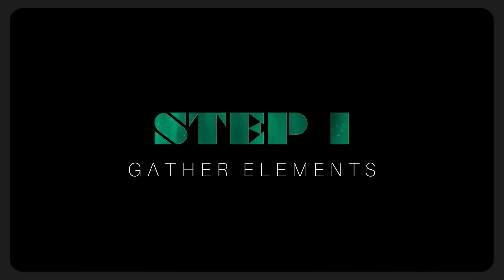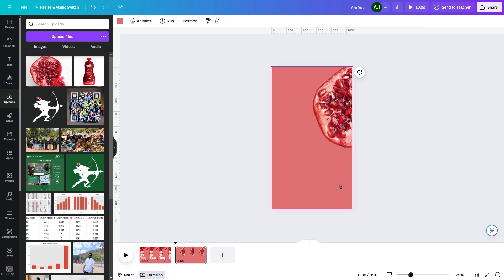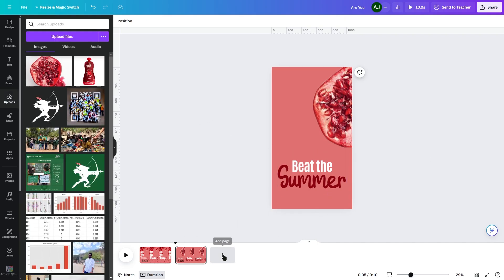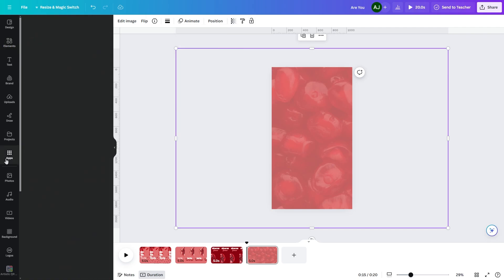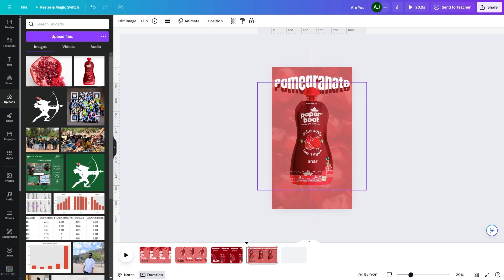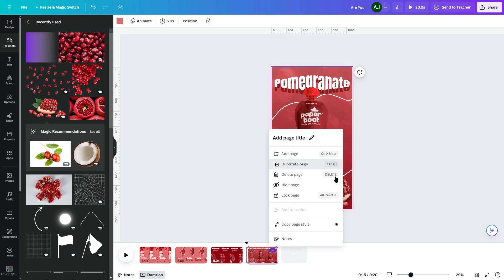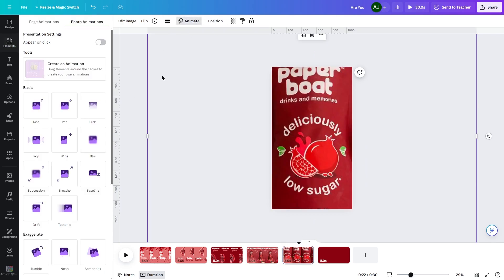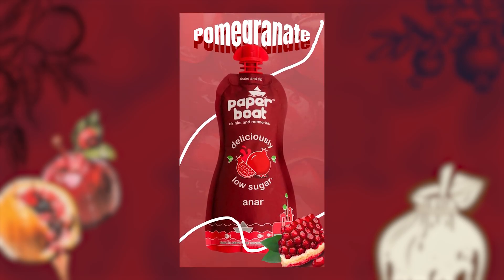STOP SCROLLING !! Make your social media campaign 300X BETTER with CANVA motion graphics !!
Want to stand out on social media? Animations are the key!
But who needs expensive software? (
In this video, I'll show you a step-by-step process to create stunning motion graphics using a FREE app - CANVA
You'll be amazed at how easy it is to add movement, text, and effects to your content.
This tutorial is perfect for beginners, with no prior animation experience needed!
Boost your engagement, get more views, and create content that truly captivates your audience

(motion graphics, canva, graphic design )